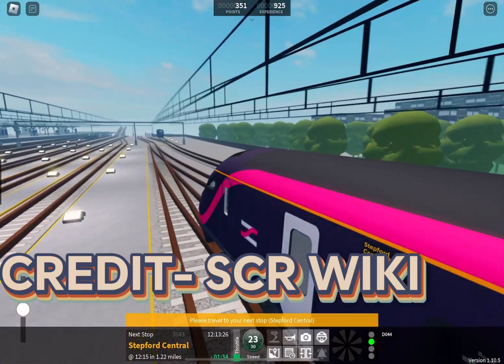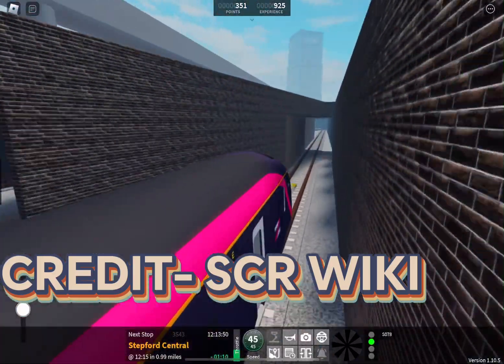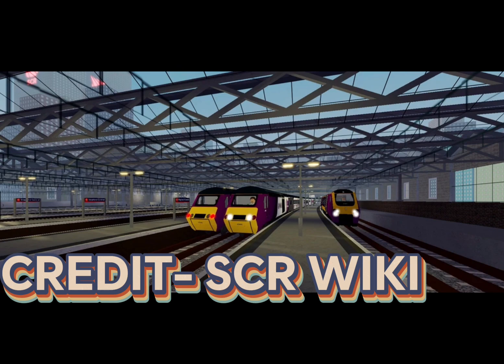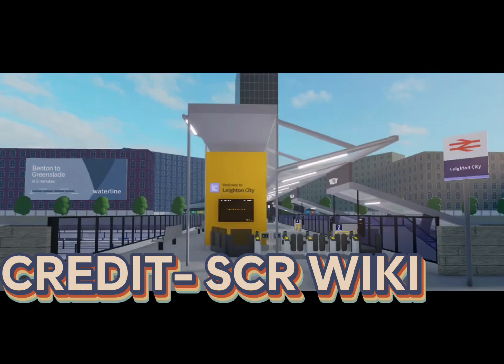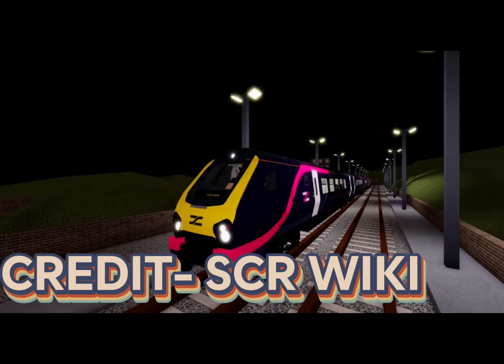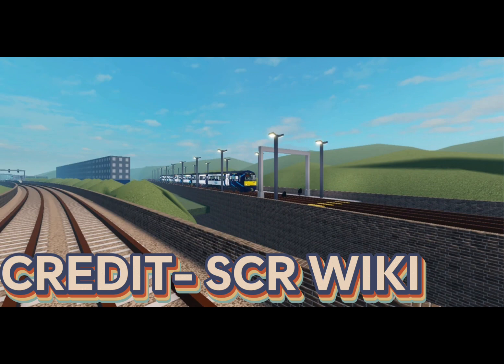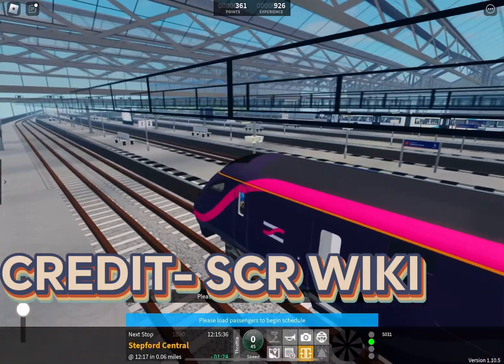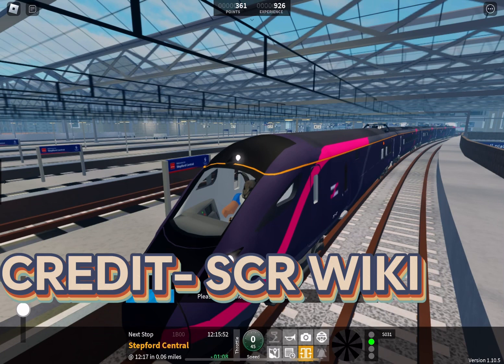10 Facts about Stepford Express (ROBLOX SCR)